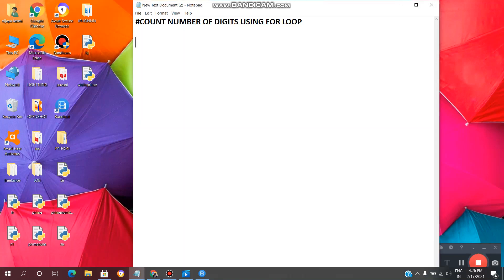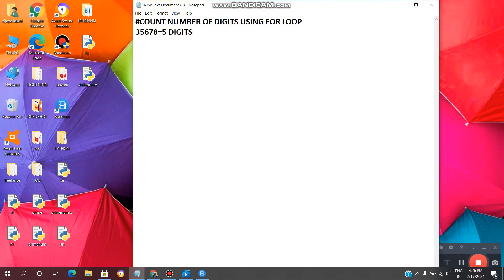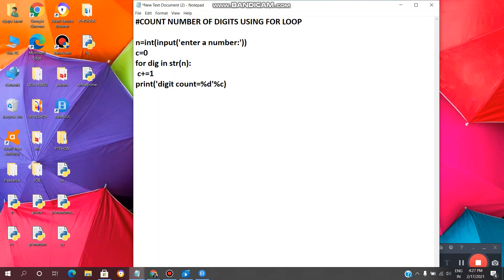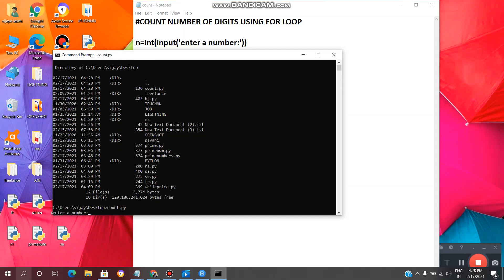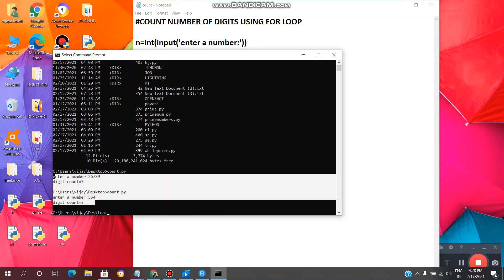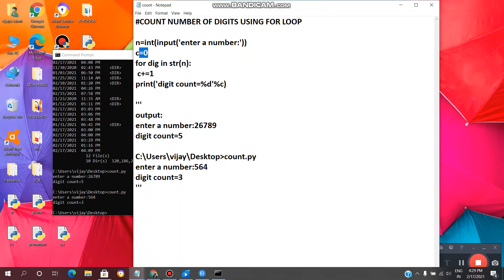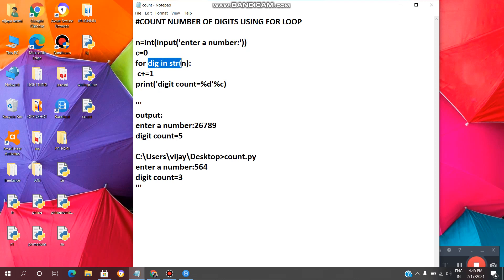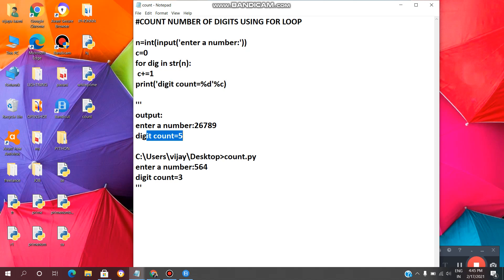PYTHON:Write a program to COUNT NUMBER OF DIGITS of a GIVEN NUMBER USING FOR LOOP/VL INFOTECH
output:
enter a number:26789
digit count=5